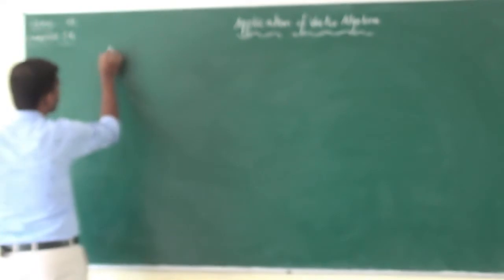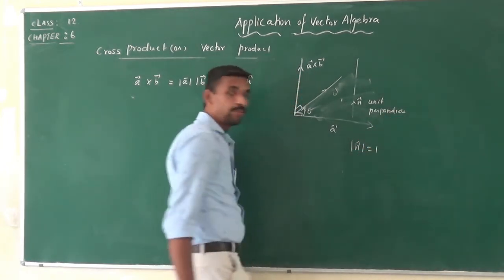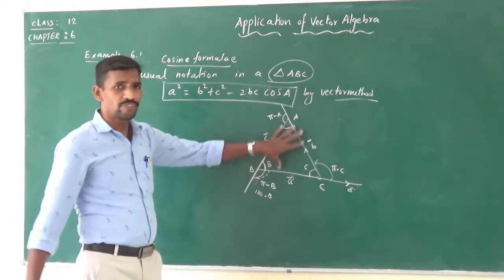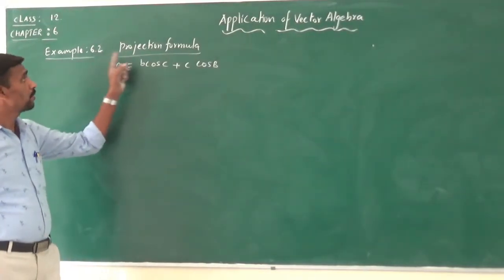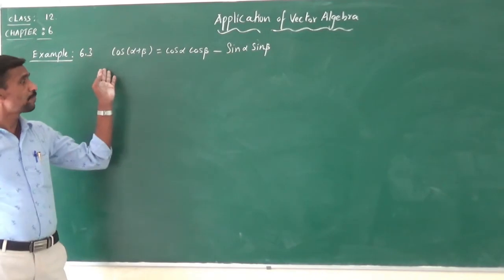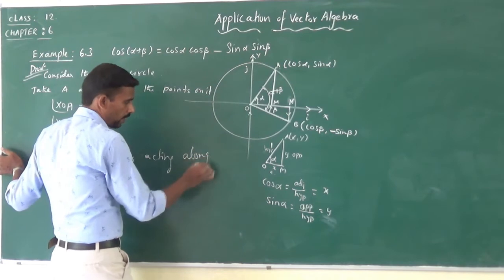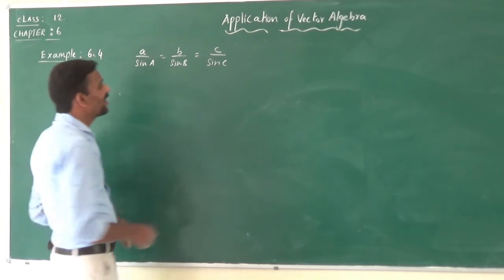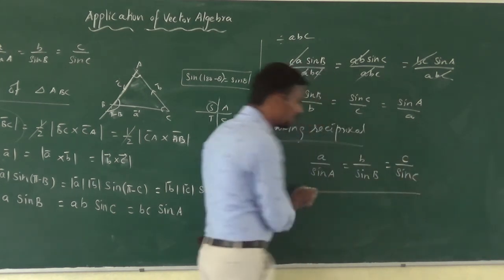12th Mathematics Ch- 6 Application of Vector Algebra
12th Mathematics  Ch - 6  Application of Vector Algebra